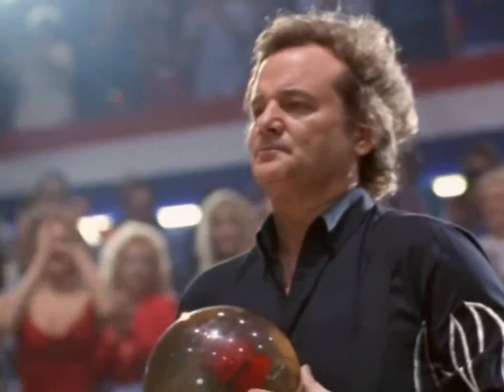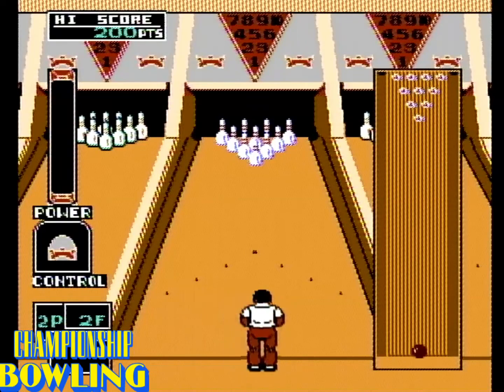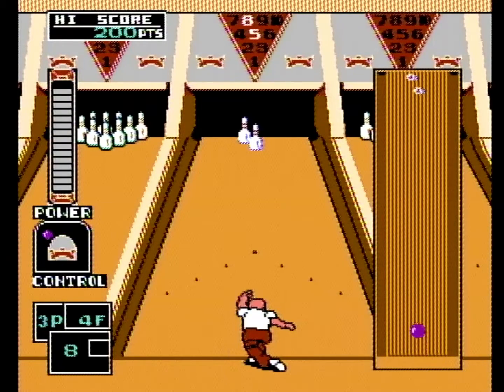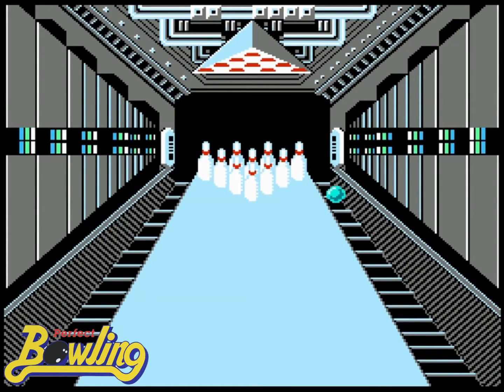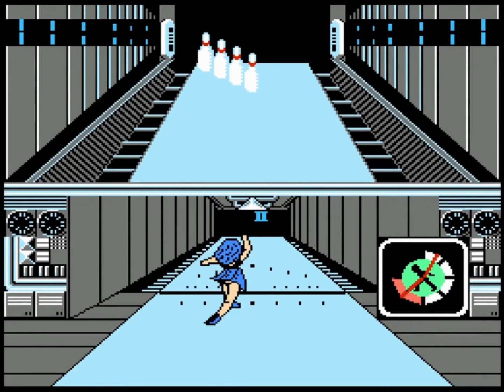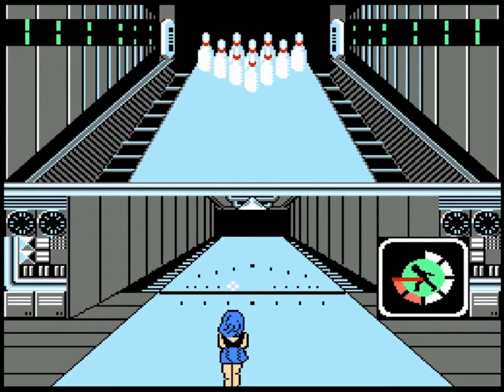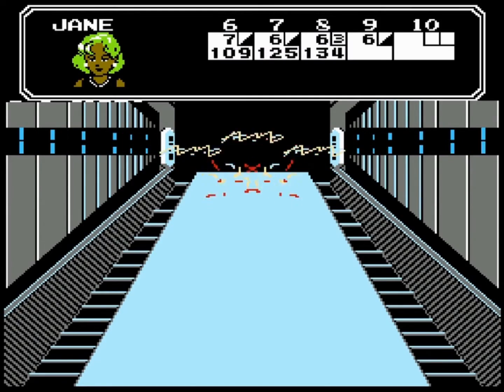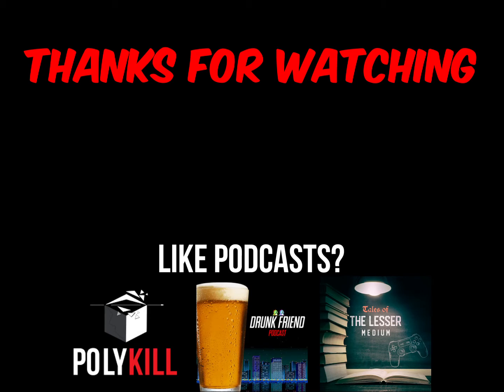Bowling Games on the NES/Famicom - NESfriend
Who doesn't love a little bowling? Tossing the ol' giant marble down the hall to whack down the upright doohickies while wearing shoes from the 30's! Ah. Yes.